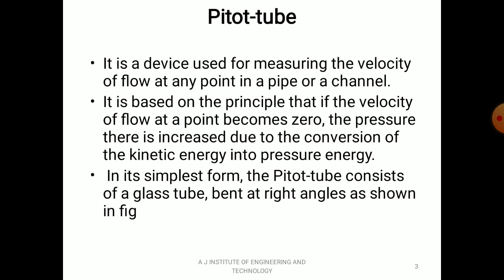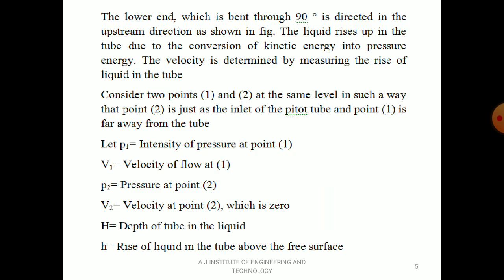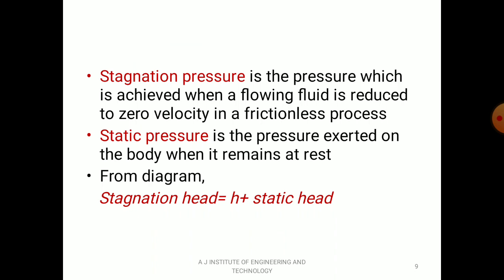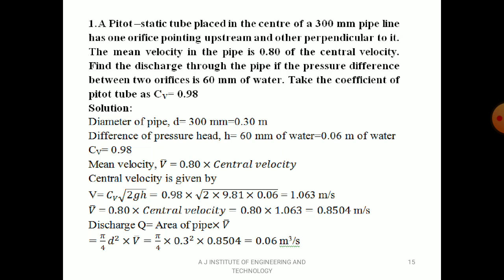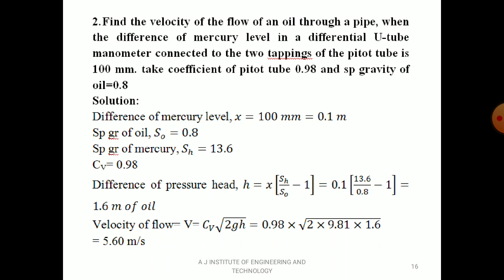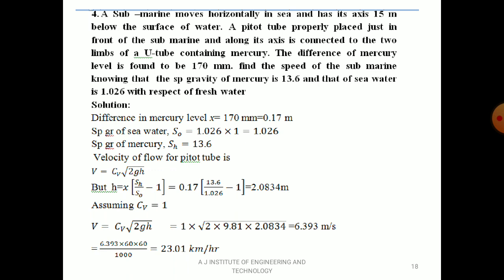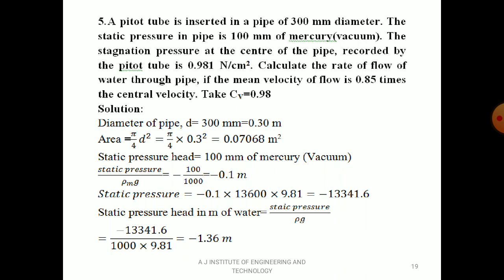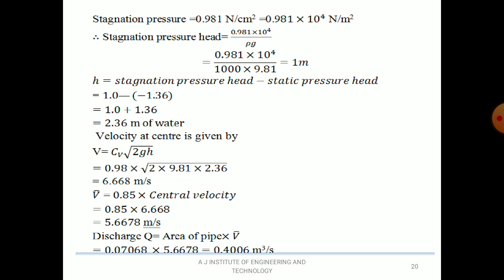Pilot tube,Expression for central velocity and related problems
Mr.Prakhyath,Assistant Professor,Department of Mechanical Engineering,AJIET, Mangalore